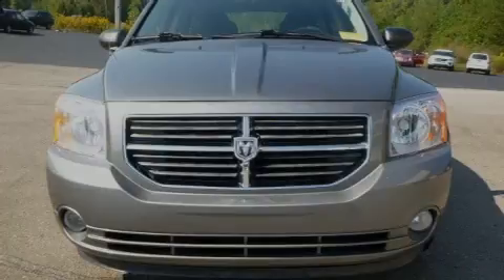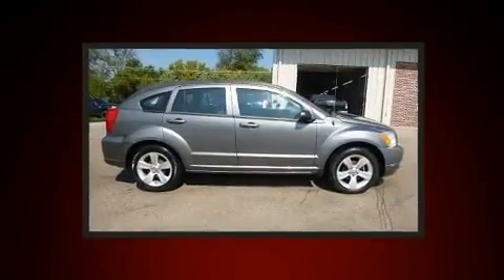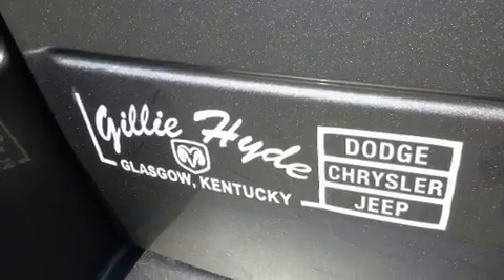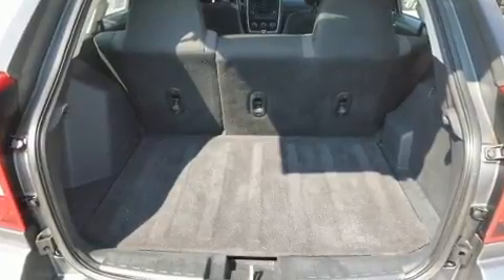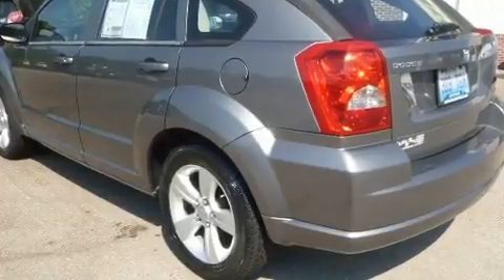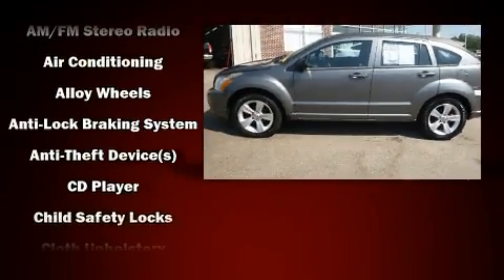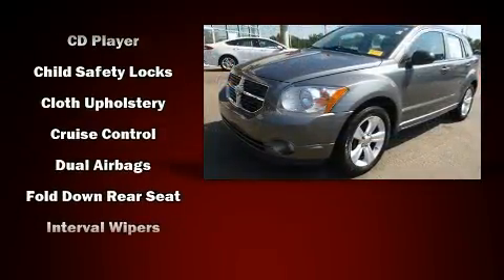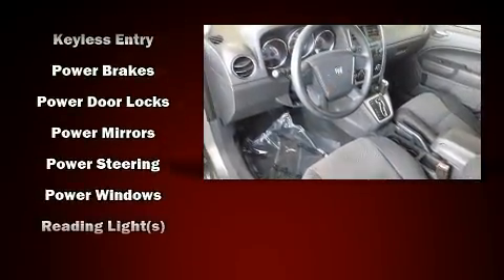2011 Dodge Caliber Mainstreet in Glasgow, KY 42141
Familiarize yourself with the 2011 Dodge Caliber. This 4 door, 5 passenger hatchback still has less than 80,000 miles! Smooth gearshifts are achieved thanks to the 2 liter 4 cylinder engine, and for added security, dynamic Stability Control supplements the drivetrain. Dodge prioritized practicality, efficiency, and style by including: a tachometer, variably intermittent wipers, an outside temperature display, front bucket seats, front fog lights, heated door mirrors, and more. Storage solutions are integrated throughout the interior, demonstrating thoughtful attention to detail. In the event of a rollover collision, side curtain airbags provide additional protection for outboard seated passengers. We pride ourselves in the quality that we offer on all of our vehicles. Please don't hesitate to give us a call.